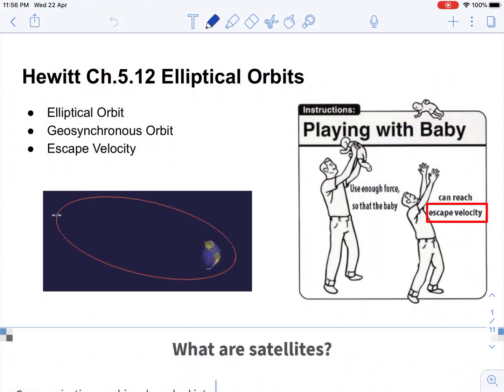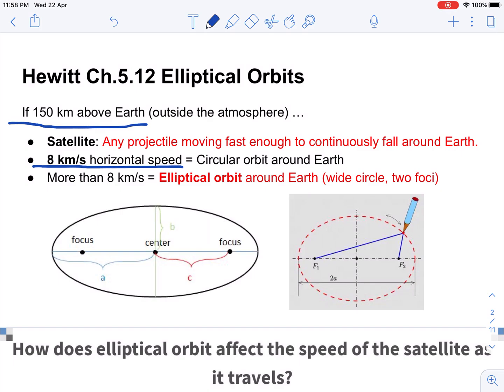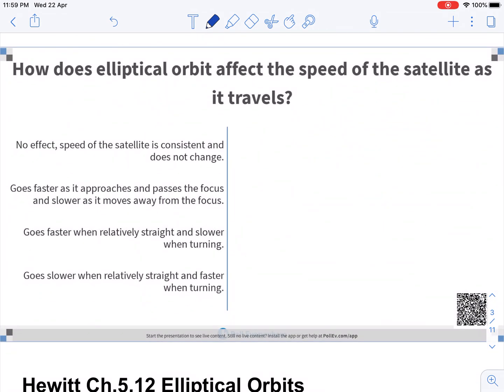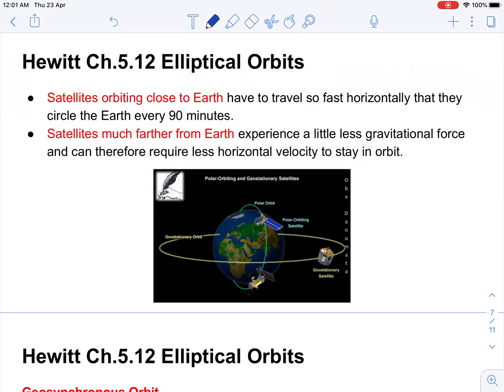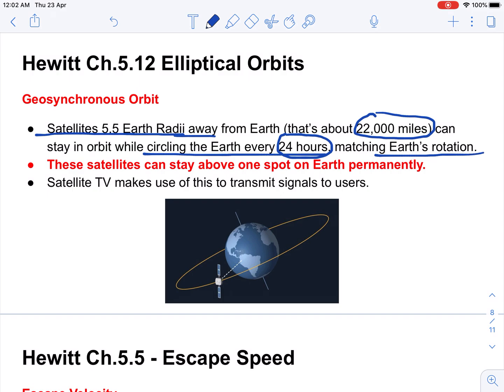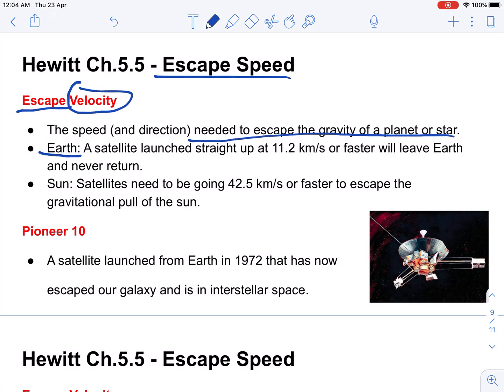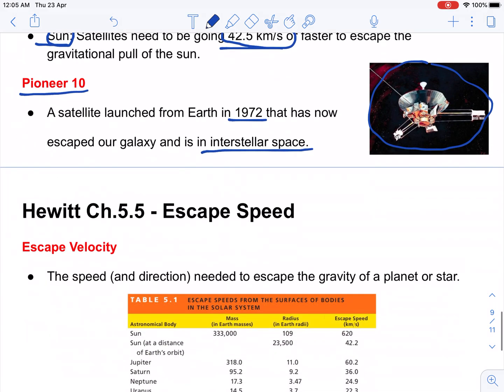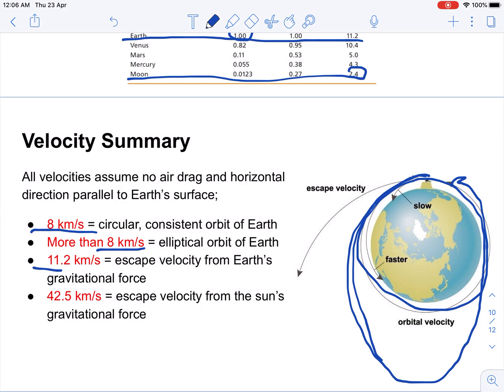Sci2 U4L15 Hewitt Ch.5.12 Elliptical Orbits Lesson VIDEO